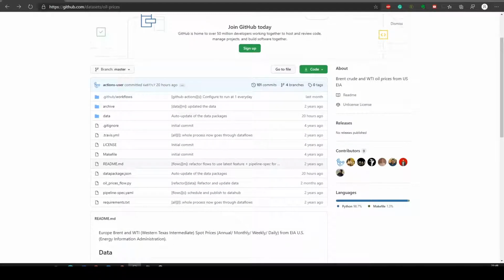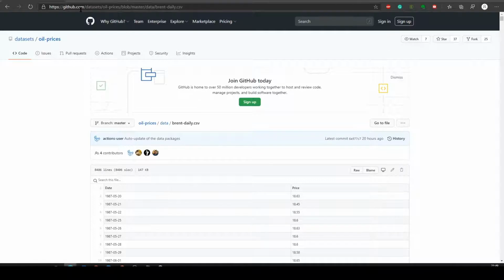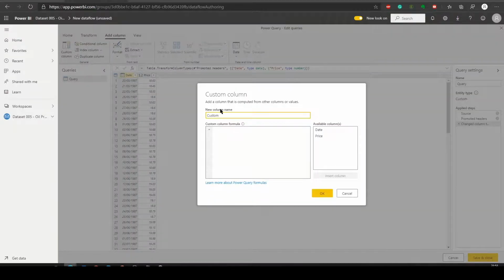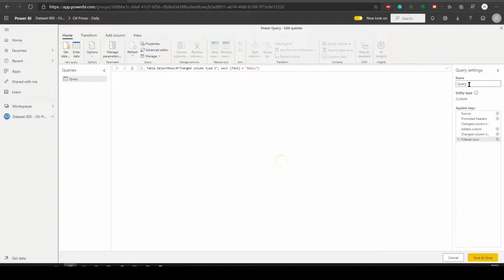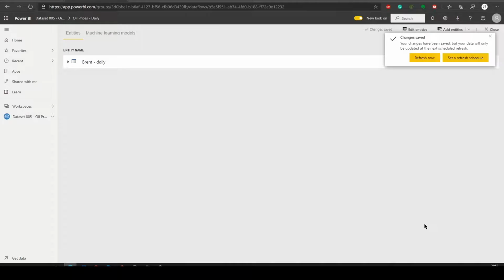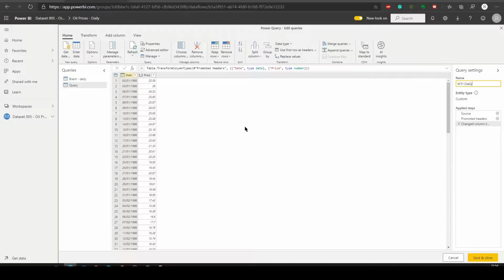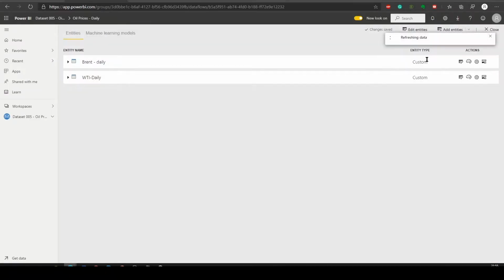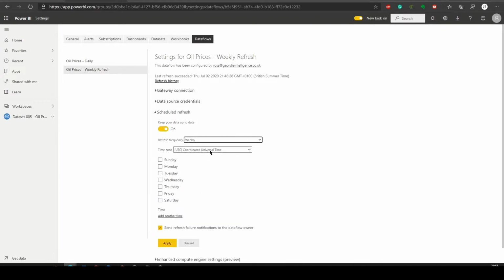Dataset 005 - Brent Oil: Going with the flow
Data flows enable some amazing options when it comes to data refreshes, there are even more options when you go with Power BI Premium, so you guys watching this in Corporate land, there are more options. Everyone can benefit from Data Flows though and I just wanted you to see just how easy they were to set up and how familiar the interface actually is.